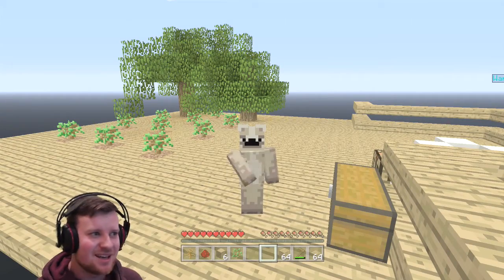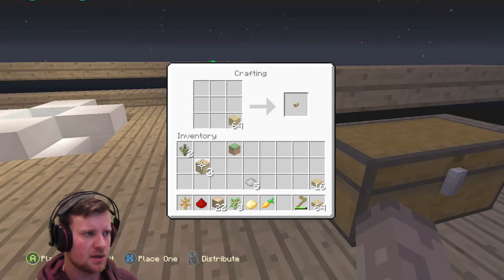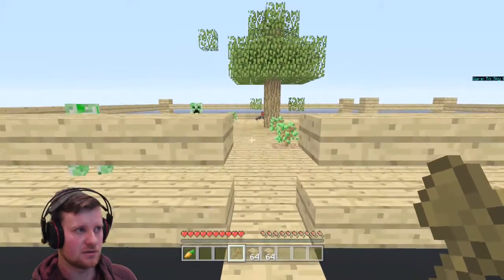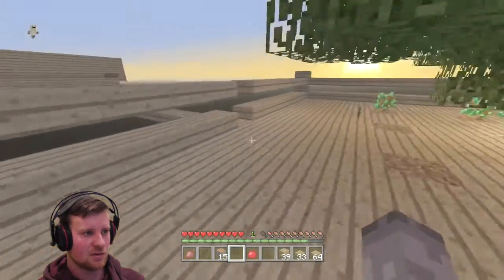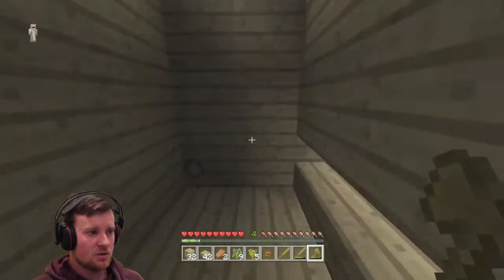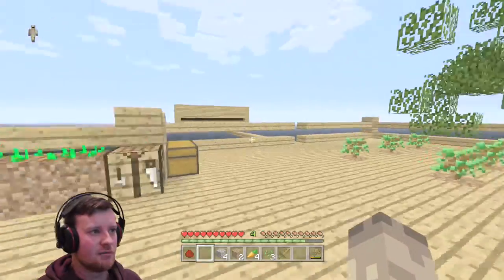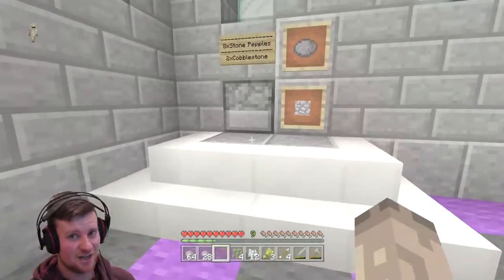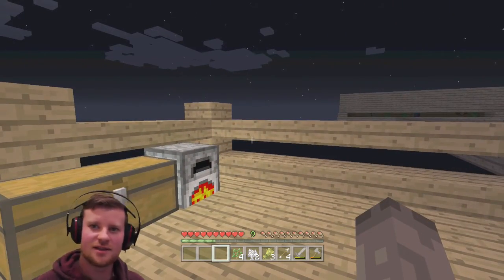Minecraft: Sky Factory 2017 Console Lets Play Ep 2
Hey guys it's DanRobzProbz here and this is my new series starting today.
Ep 2, "Let There Be Light", In this episode I finally make some more progress, also i end up making a mob farm,furnace and plant some new things.

Many Thanks
DRP